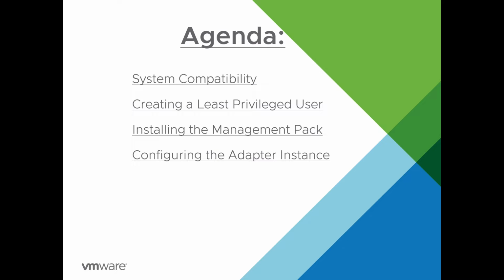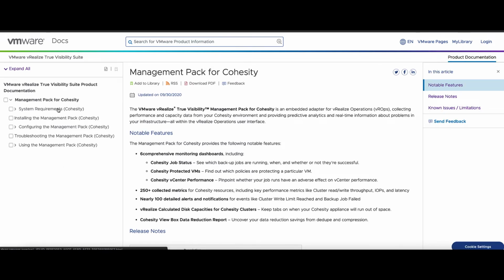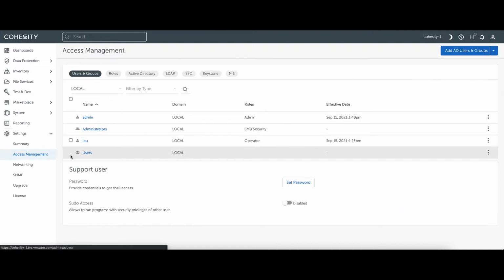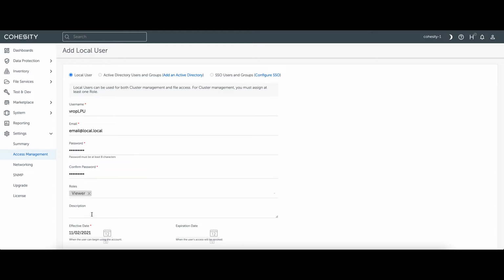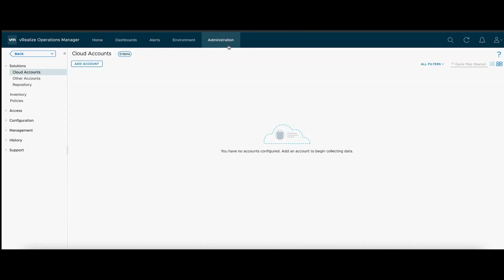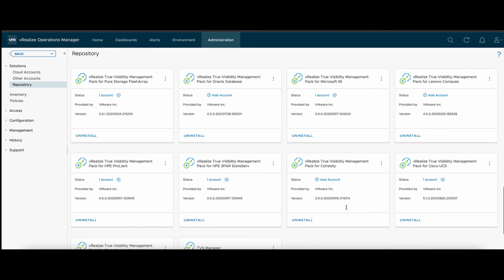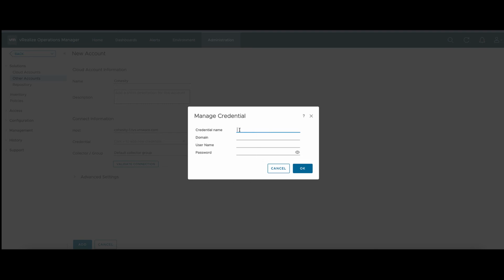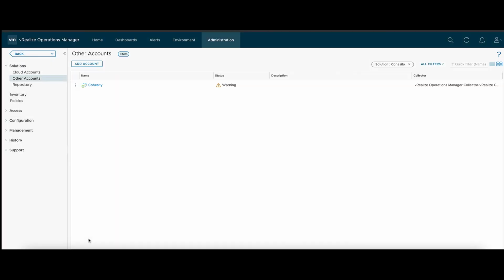vRealize Operations Management Pack for Cohesity: Installation and Configuration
Installation and configuration walk-through for the vRealize Operations Management Pack for Cohesity.  This goes into Least Privileged User creation in the Cohesity management console as well as installation and configuration for the management pack.